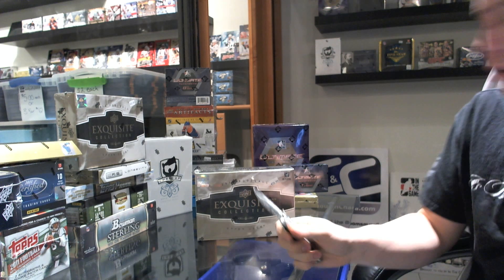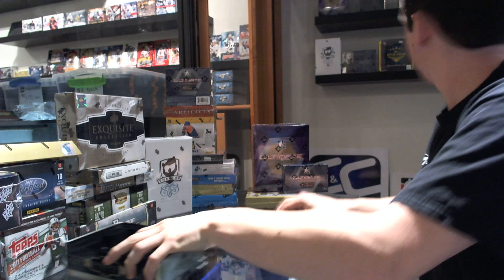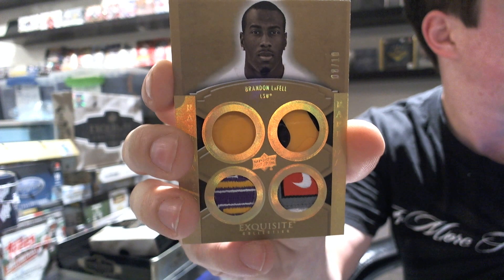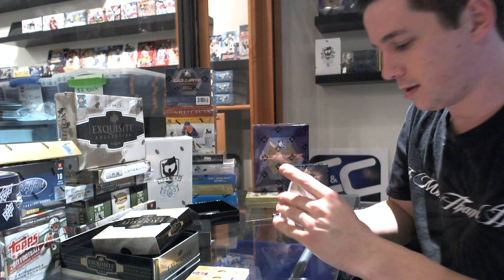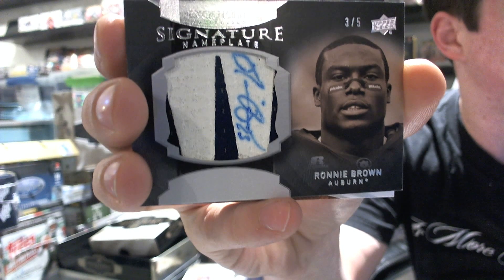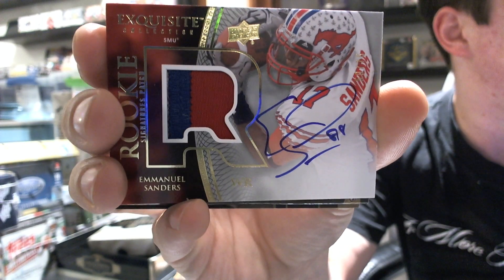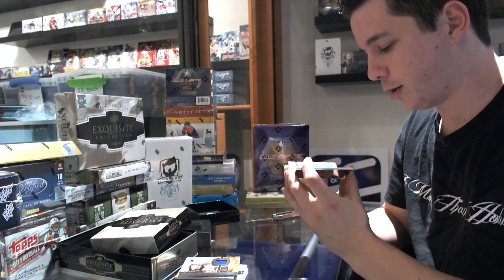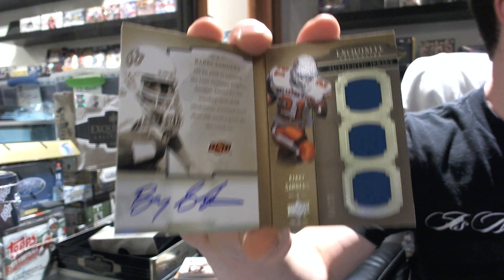Sean's 2010 UD Exquisite Football Tin Break